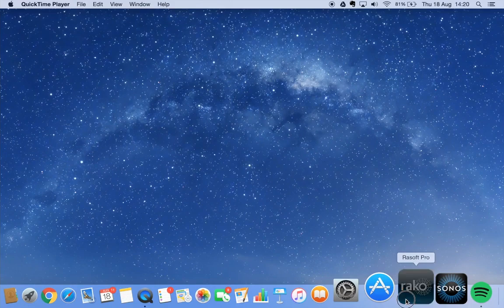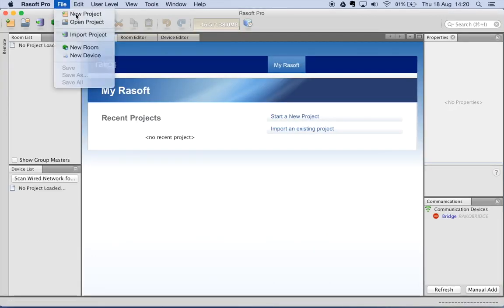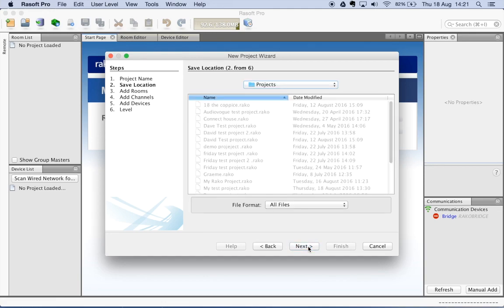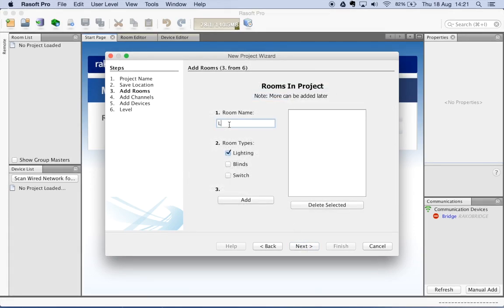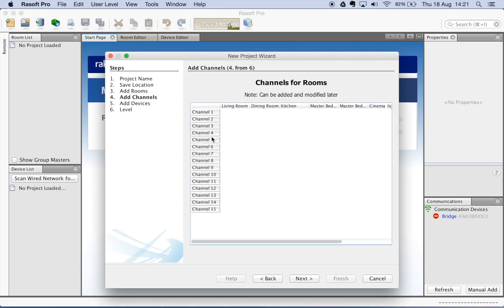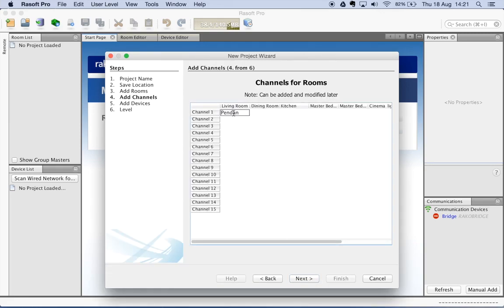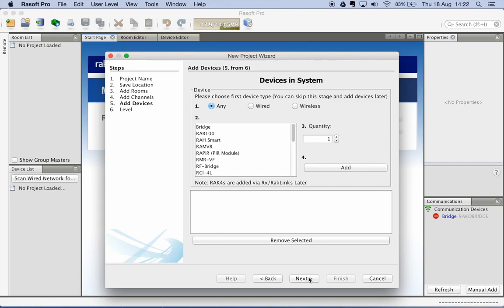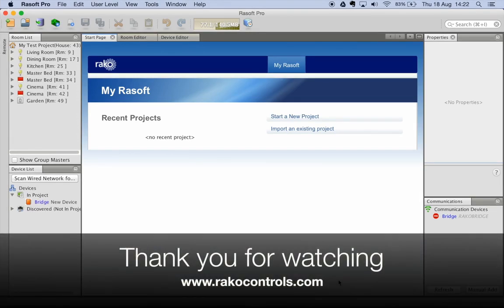Creating a Rako Controls Project File for Rako Total Lighting Control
From the Rako Tech Tip Series - Creating a Rako Controls Project File for Rako Total Lighting Control.

The full Rako Control wireless/wired dimming and switching system can be purchased via Sparks at,